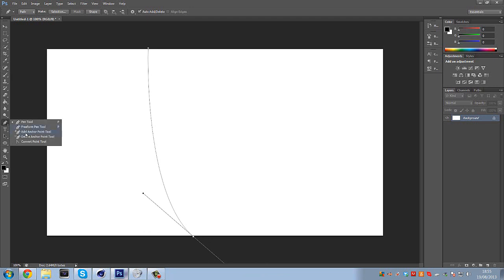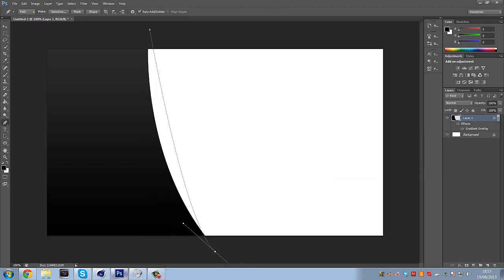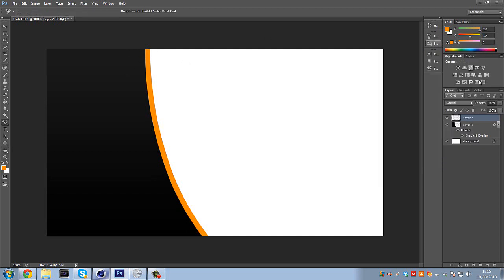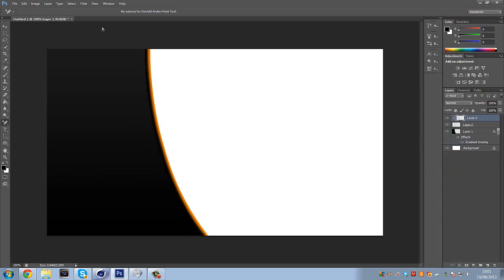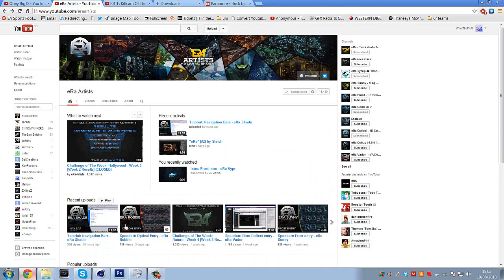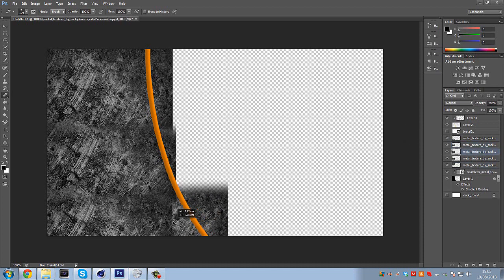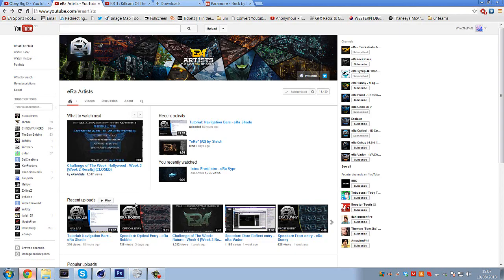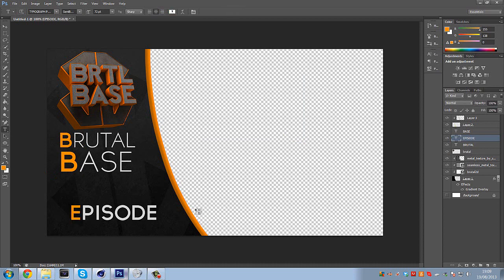Basic GFX Tuts 11: Thumbnails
Hey i know i said id do a pack but ill do that next time... promise..